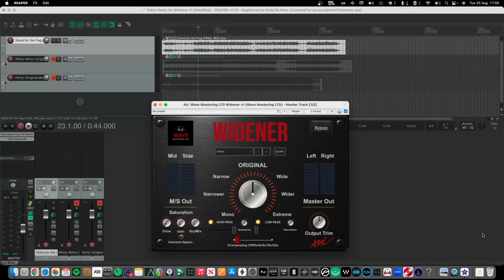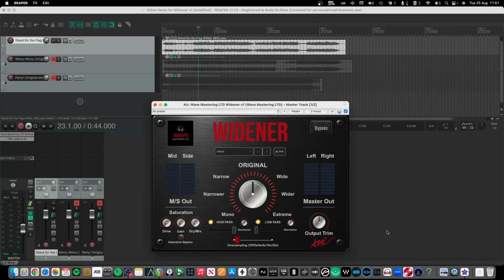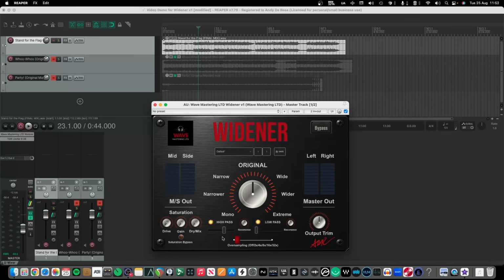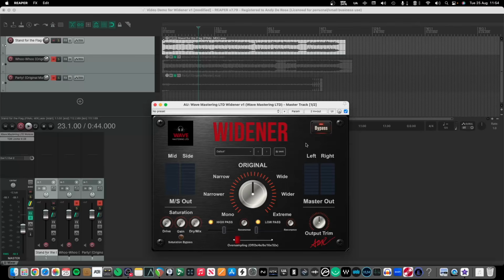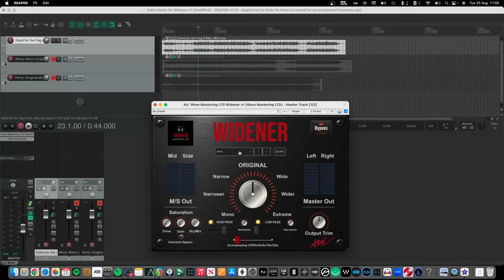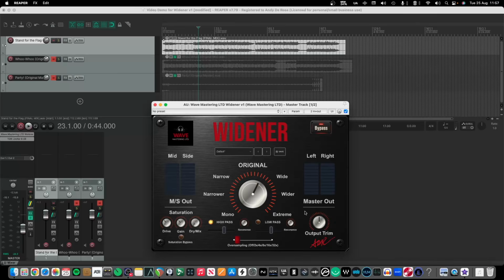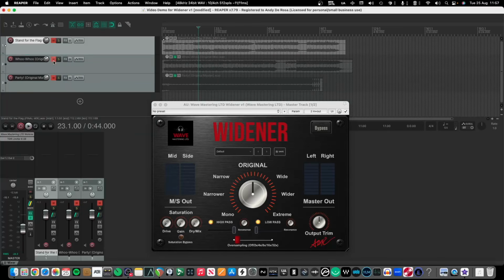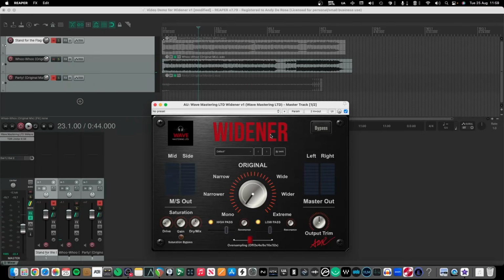Wave Mastering LTD - WIDENER v1 Full Functional Demo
WIDENER v1 Demo — How to Instantly Expand Your Stereo Image (Mastering‑Grade Width)

In this video, you’ll hear exactly how WIDENER enhances width, depth, and spatial clarity without compromising mono compatibility or mix integrity. I walk through each control, show real‑world use cases, and demonstrate subtle mastering‑grade widening as well as more creative, dramatic settings.

You’ll learn how WIDENER’s psychoacoustic DSP reacts to transients, mid/side energy, and phase relationships — giving you a clean, controlled stereo field that feels bigger, more open, and more immersive.

What’s covered:

Core controls and how they shape the stereo image

Before/after examples across different genres

Mastering‑grade widening vs creative enhancement

Tips for mono compatibility and safe widening

Find out about the 14 days fully-working Trial

If you’re a mastering engineer, mix engineer, or producer looking for width that stays clean, stable, and musical, this demo shows exactly what WIDENER can do.